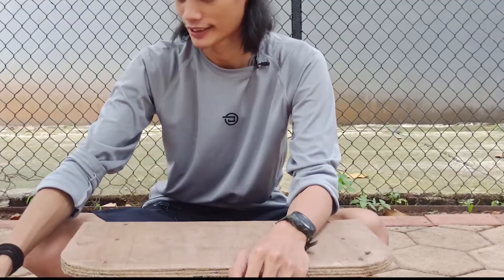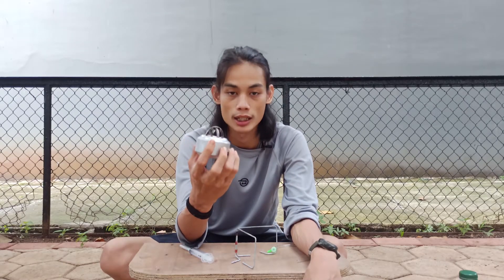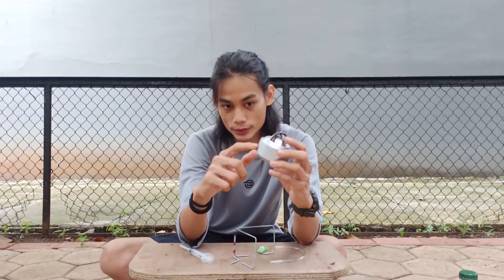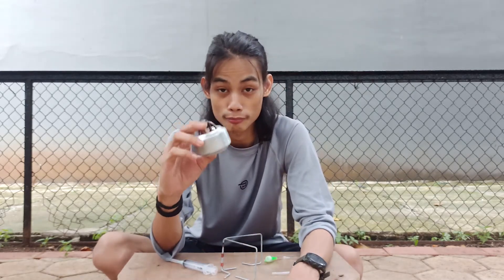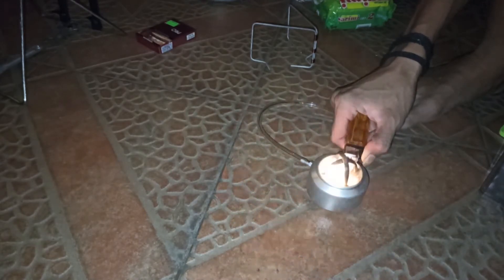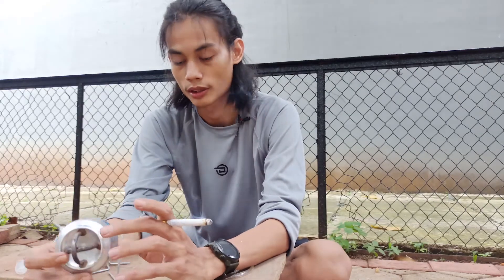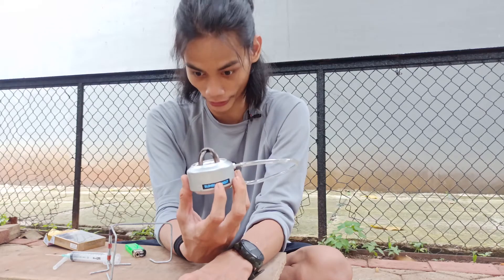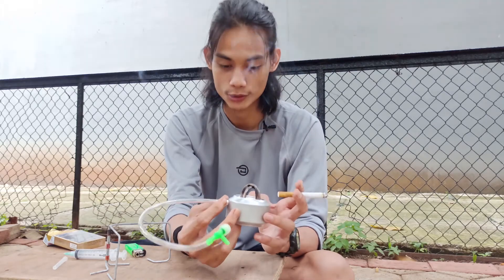REVIEW ULTRALIGHT JET STOVE SUMBU LANGIT - MAT SO MAD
REVIEW KOMPOR ULTRALIGHT JET STOVE SUMBU LANGIT - MAT SO MAD

kompor ultralight terbaik ?
kompor jet stove hand craft buatan SUMBU LANGIT ini sangat unik, dengan bobot total 71 gram, cukup ringan, dan suaranya sangat merdu!

VJS burning light by @sumbu_langit
berat total : 71 gram
bahan bakar : Spirtus
didalam paket penjualan :
- kompor VJS : 23g
- kaki tungku : 32g
- selang katup : 7g
- suntikan : 8g

review kompor sumbu langit ini adalah hasil dari apa yang gue alami sendiri dan apa yang gue rasakan, faktor X bisa saja mempengaruhi perbedaan dari setiap produk ini..